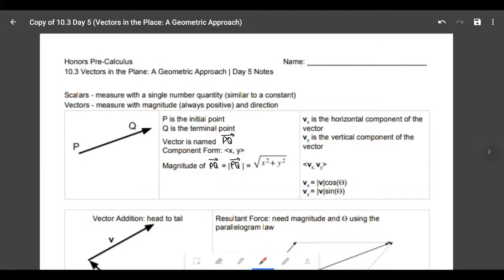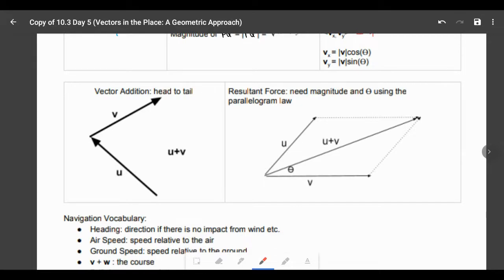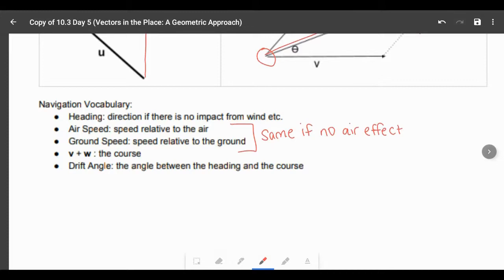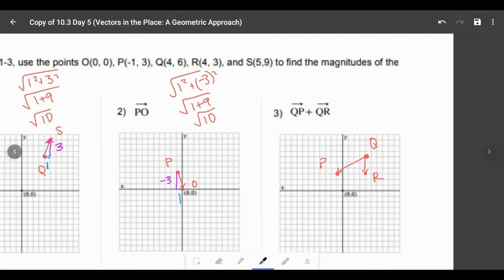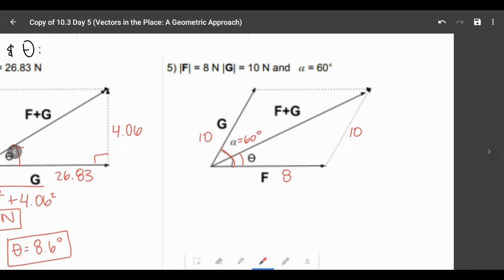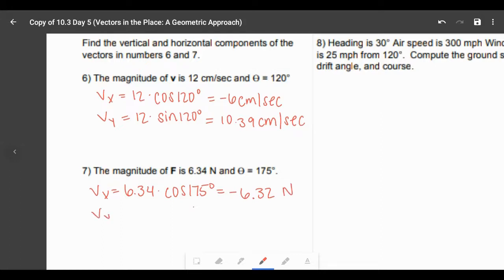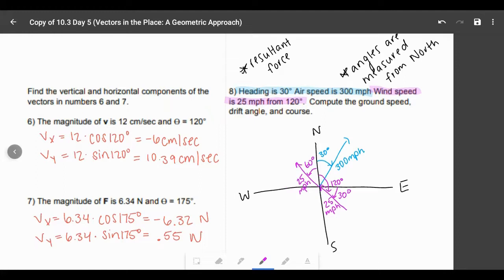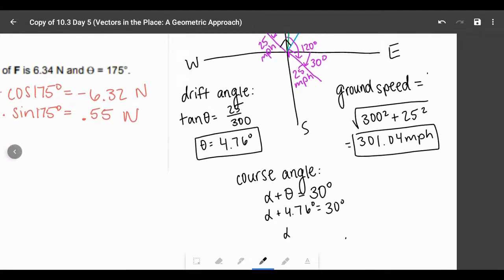10.3 Day 5